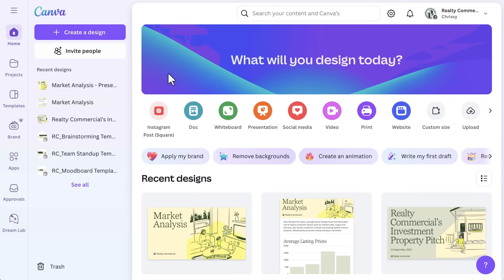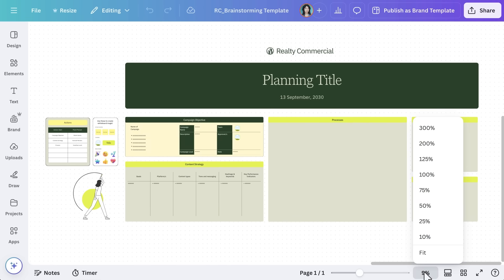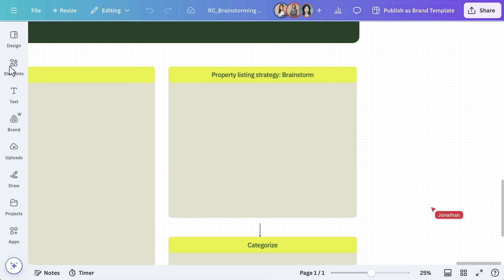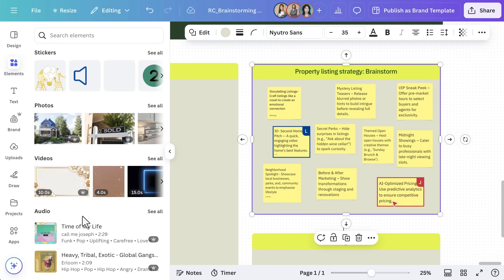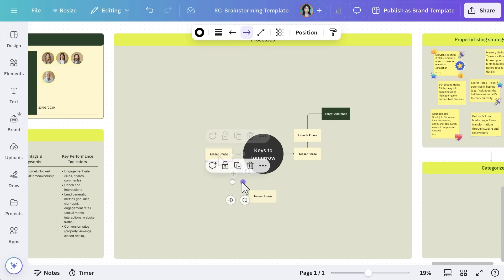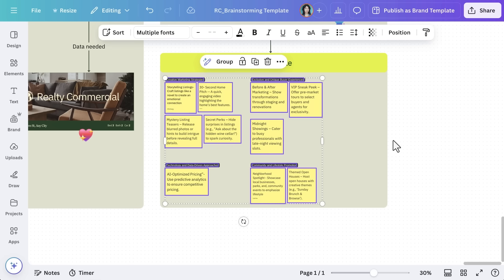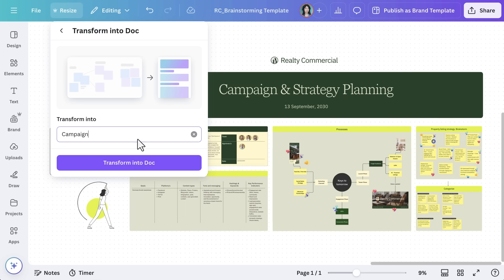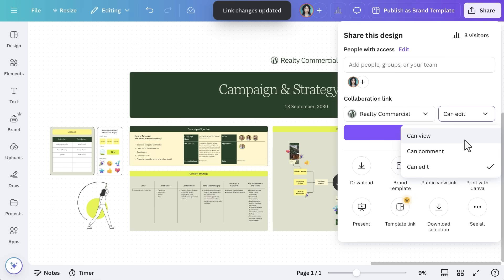Brainstorming and collaboration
Turn ideas into action with Whiteboards, sticky notes, and smart tools that make brainstorming fun and productive.

This video is part of the Canva for work certification course. Watch all the videos and get certified

00:38 Setting up a successful brainstorm
02:05 Organizing and refining ideas
04:14 Turning ideas into action